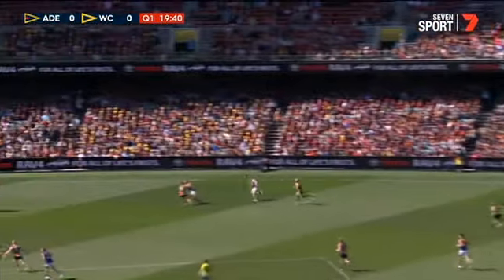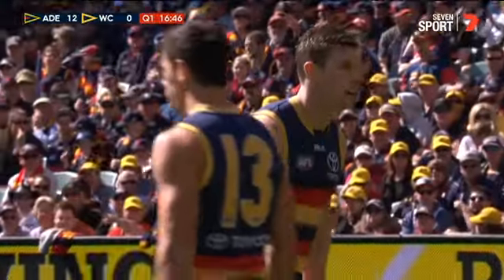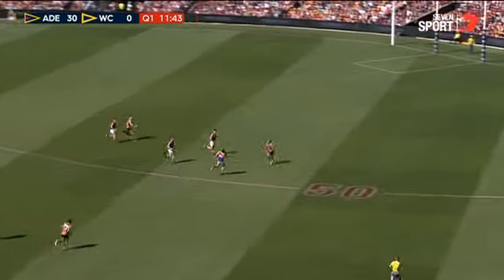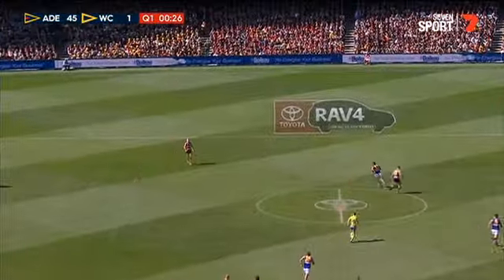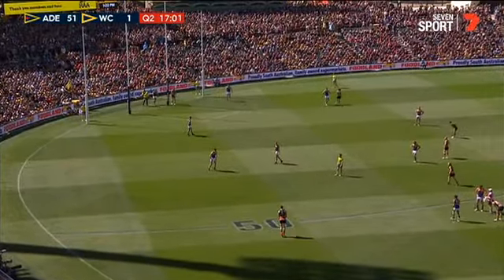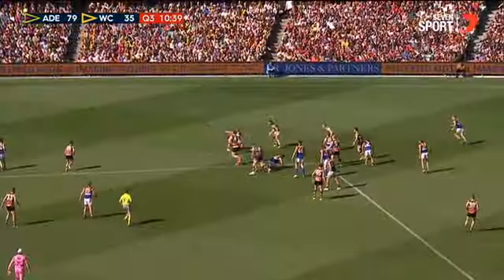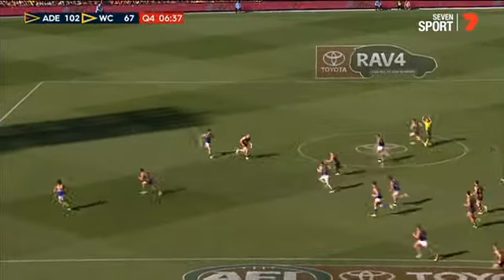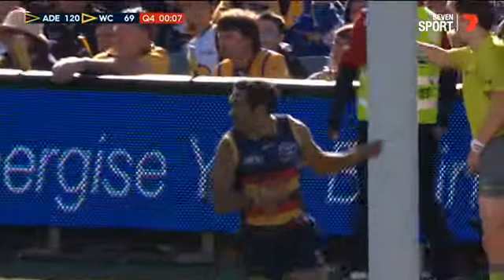Round 22 Adelaide Crows Vs West Coast Eagles 2015 Highlights